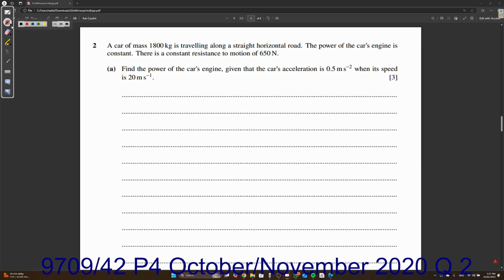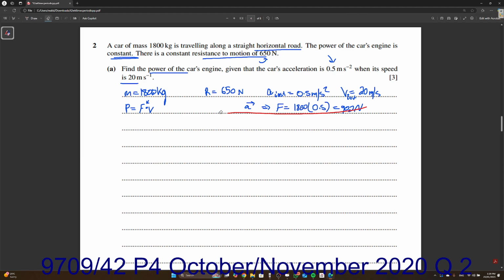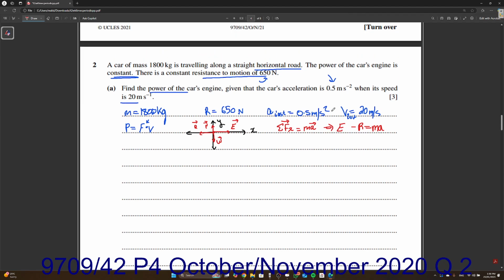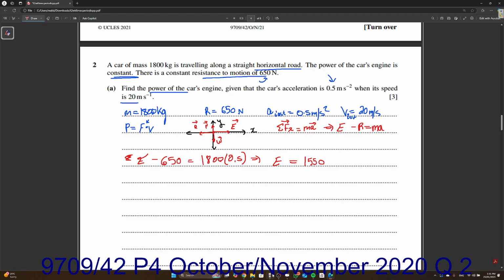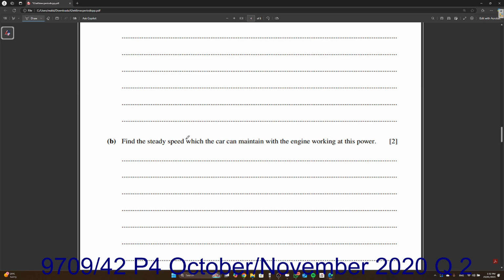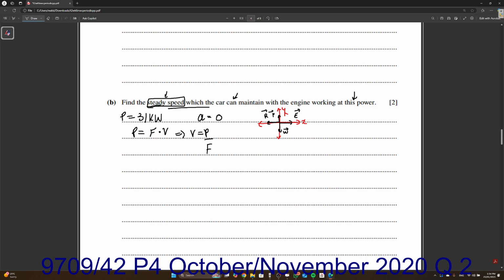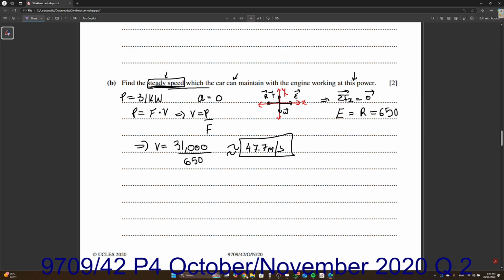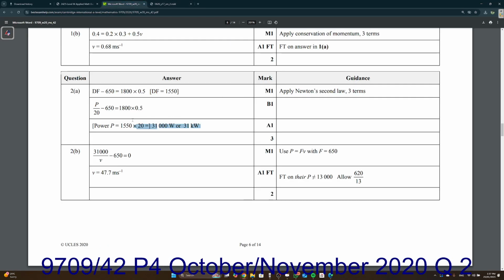9709/42 P4 October/November 2020 Q 2